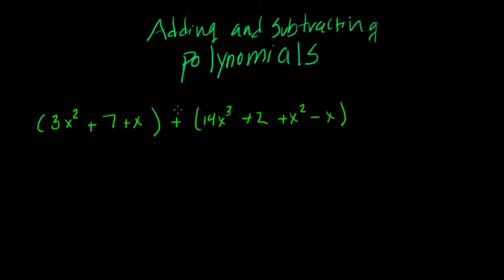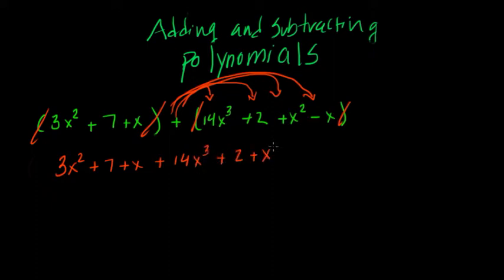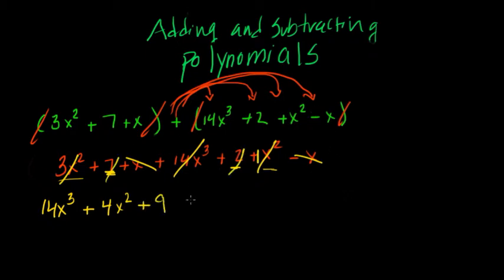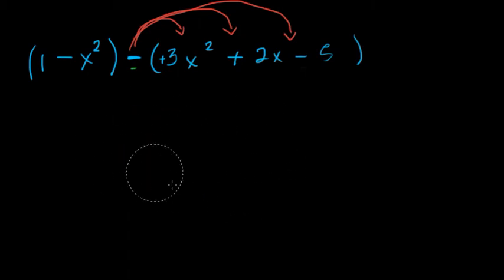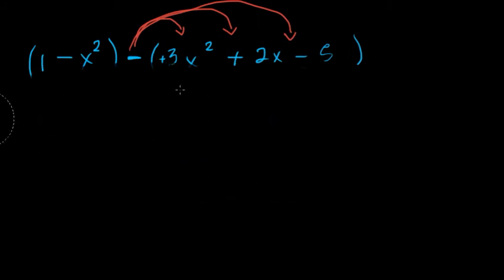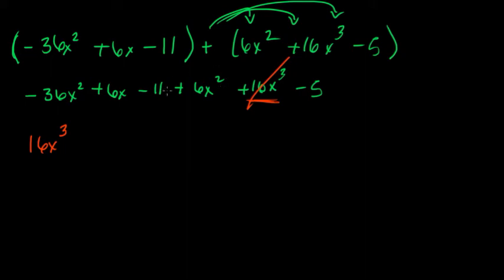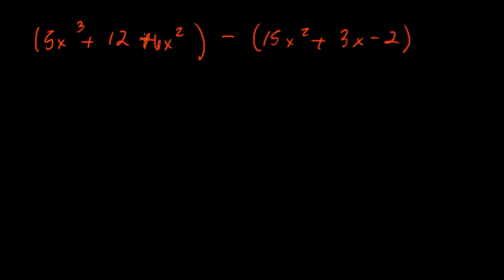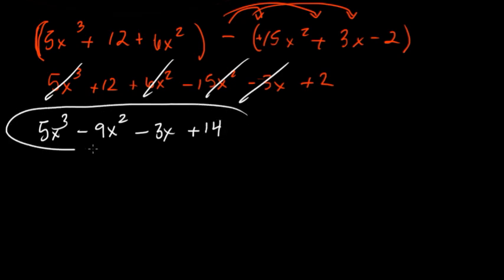Addition and Subtraction of Polynomials